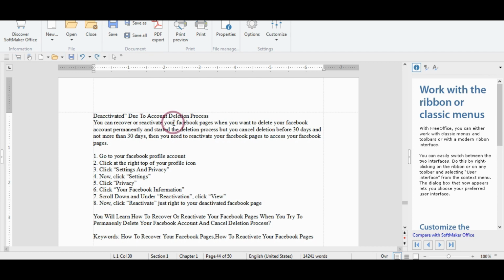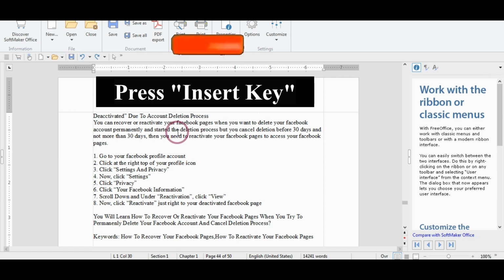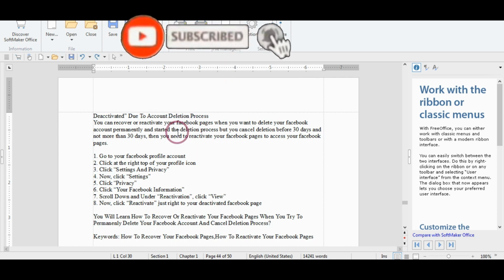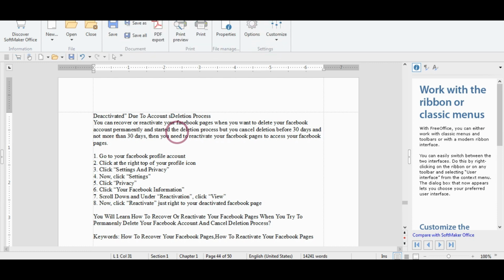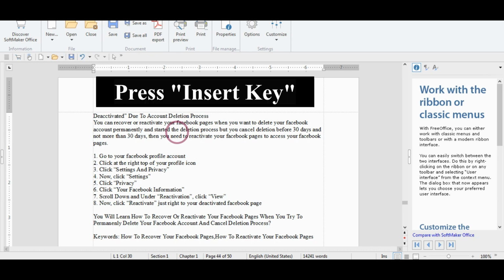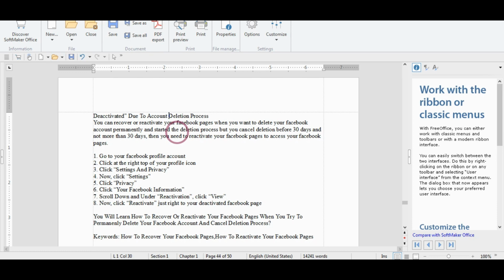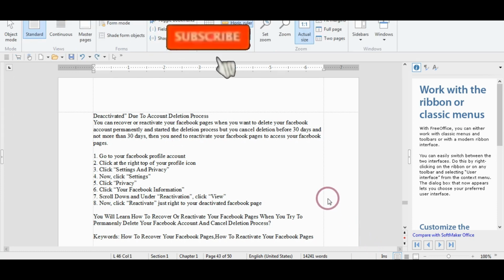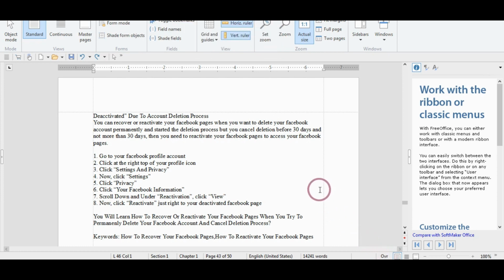How To Fix TextMaker Word Text Is Removing When Enter Before A Word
Keyboard Keeps Deleting Words When I Type / How To Stop Text From Erasing When Typing On HP Laptop / How To Stop Text From Erasing When Typing On FreeOffice Textmaker Or Microsoft Word (Ms Word) And Its Alternatives (i.e., Libreoffice Writer - AbiWord - FocusWriter - WPS Office Writer - ClickUp Docs - Google Docs (Online), etc.)